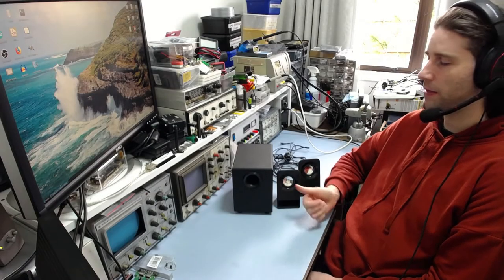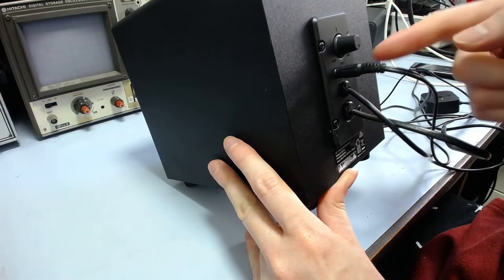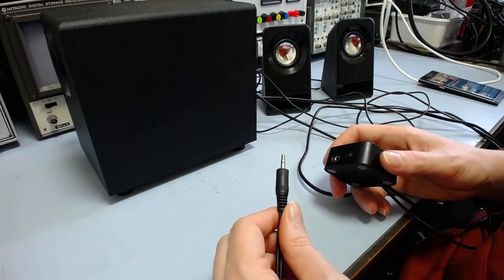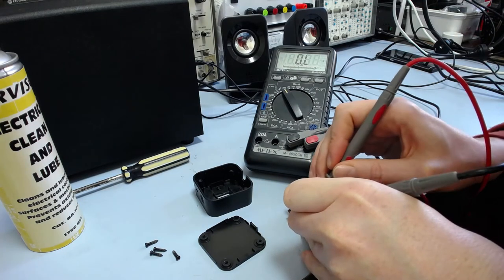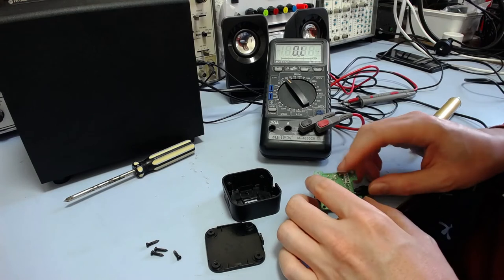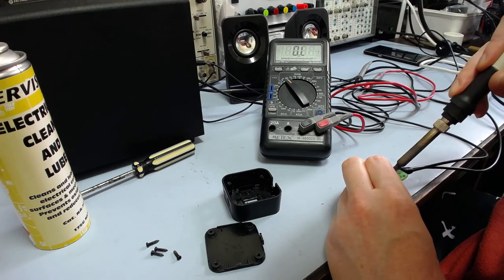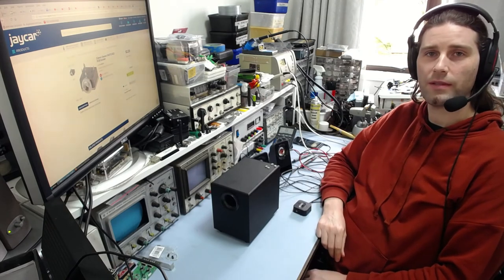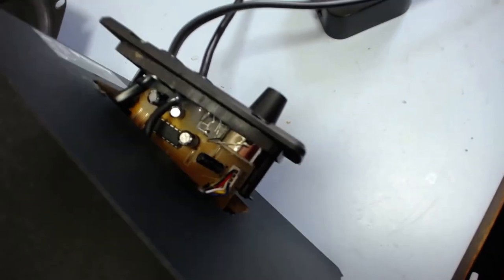Logitech Z213 computer speaker system repair?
A Logitech Z213 speaker system turns up with an intermittent fault. Can it be fixed? Will it even act up on the workbench? Let's find out...

0:00 - Introduction
0:42 - Fault theories
1:57 - Trying to reproduce the issue
4:13 - Is it the speaker output jack?
5:23 - Trying to cause the fault, again
6:14 - A more concrete clue?
7:57 - Opening the control pod
10:53 - Checking for evidence
12:36 - Applying a possible fix
14:08 - Testing for changes
15:19 - Preventative maintenance?
19:05 - Preventative repair
20:13 - Reassembly
21:03 - More testing
22:01 - Conclusion
23:43 - A curious look inside